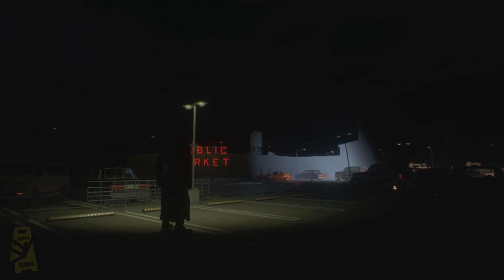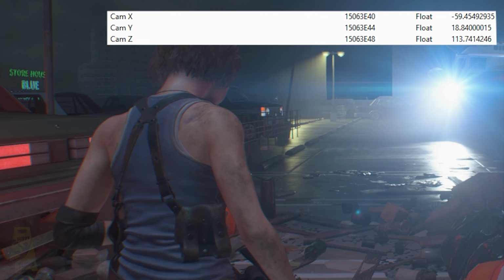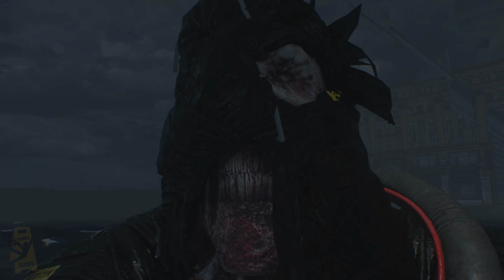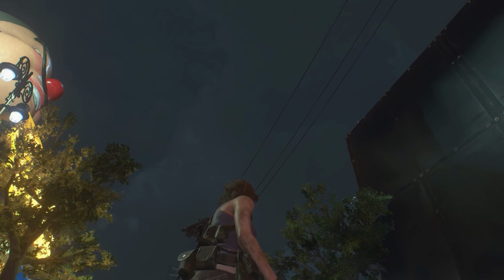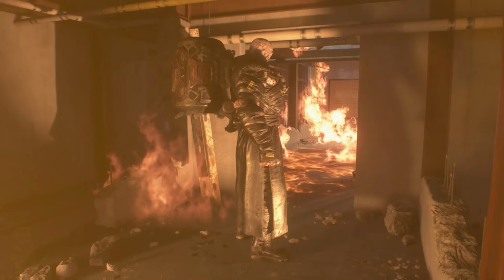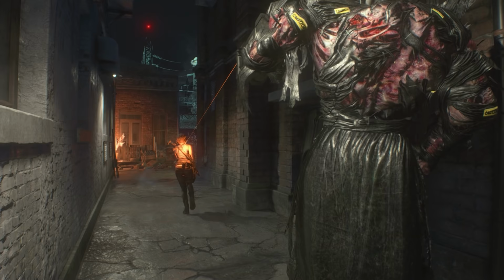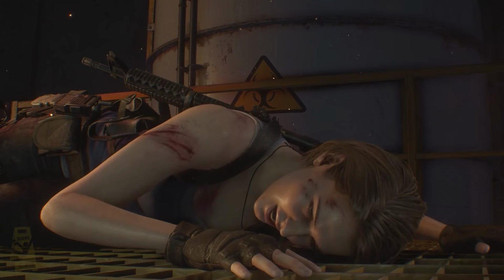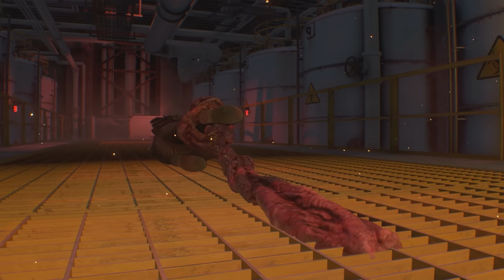How Does Nemesis Work Off Camera Resident Evil 3 Remake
Looking at how Nemesis works off camera in Resident Evil 3 Remake. Also known as Type T, Nemesis is a lot more scripted than MR X from the Resident Evil 2 Remake, however it was still fun to take a look at!

►Special Thanks to 'praydog' and 'kanan project' for help with the camera.

I hope you enjoy the video and I'll catch you soon!!!
Slippy.